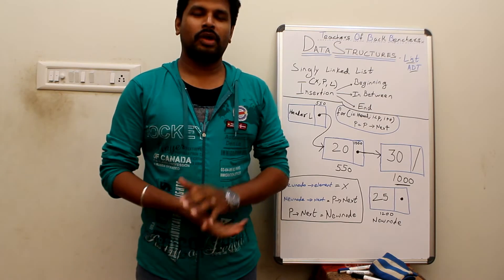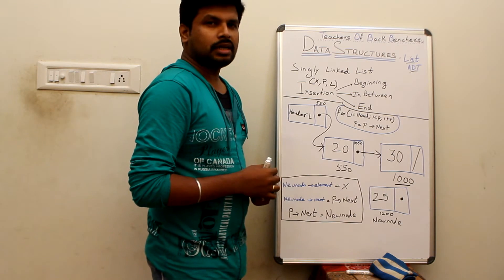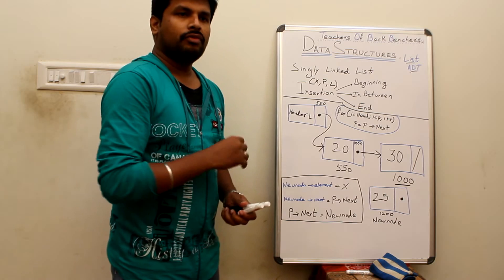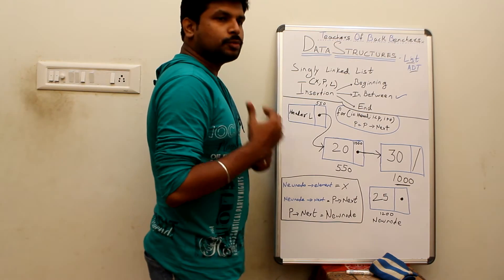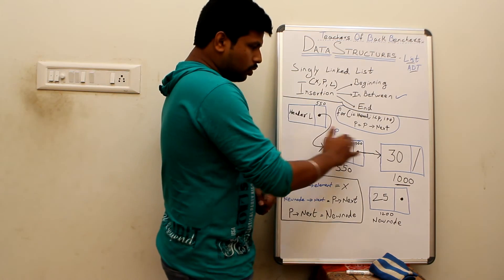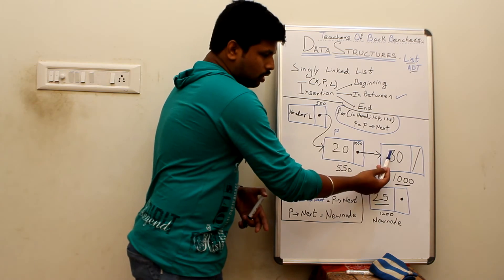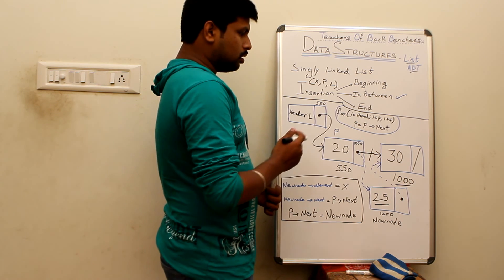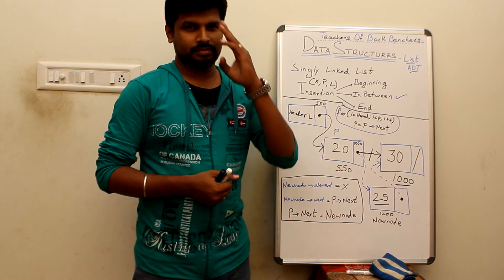Data Structures -Tutorial 4 - Insertion of a New Node in Between a Singly Linked List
Singly Linked Lists are a type of data structure. In a singly linked list, each node in the list stores the contents and a pointer or reference to the next node in the list. It does not store any pointer or reference to the previous node. ... The last node in a single linked list points to nothing.